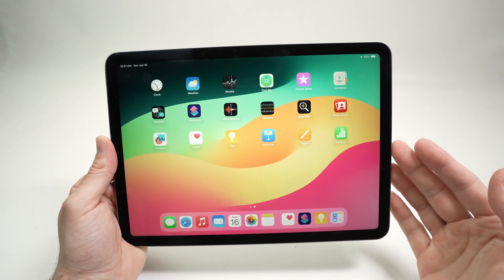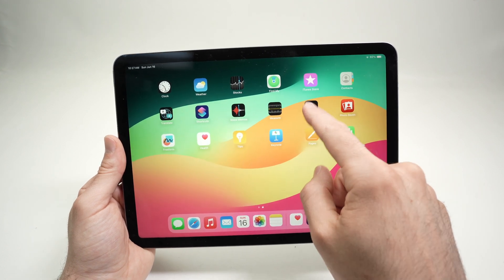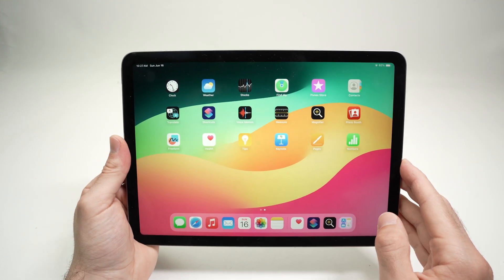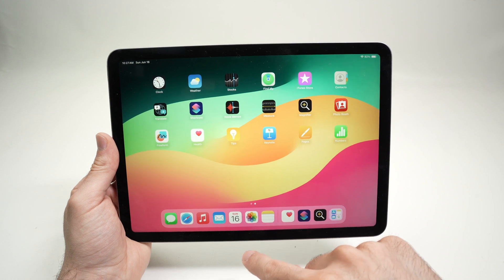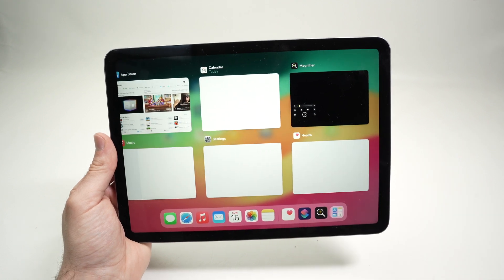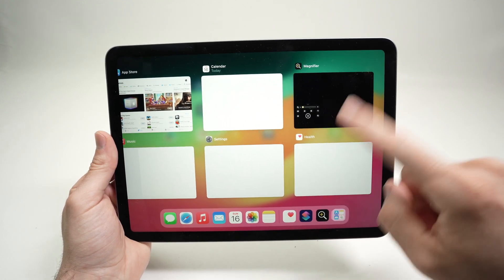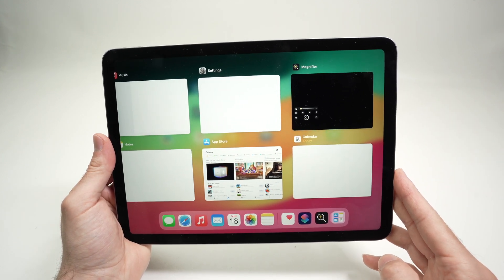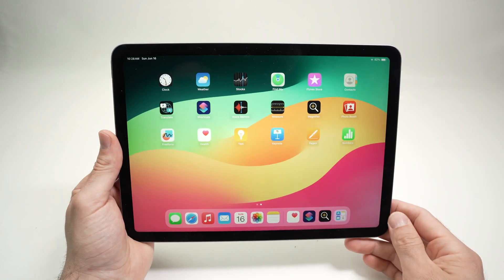How to Close Background Apps on iPad Air 6 (2024)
I will show you step by step how to completely close background Apps iPad Air 6th gen (released in 2024).